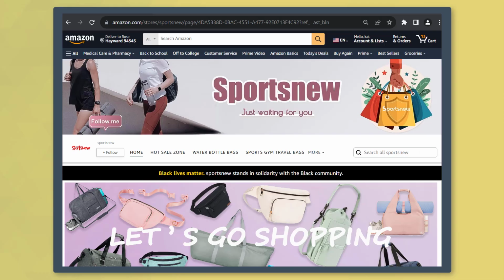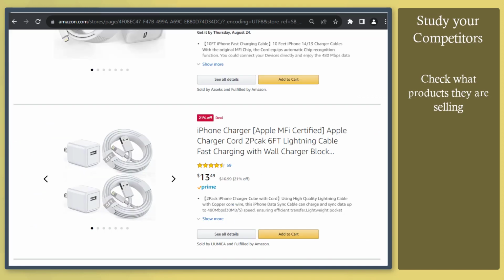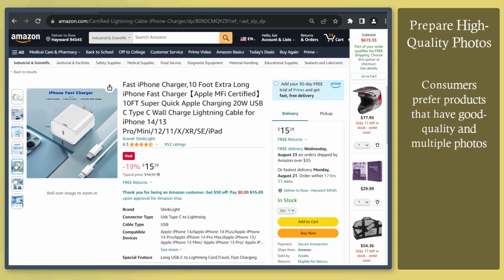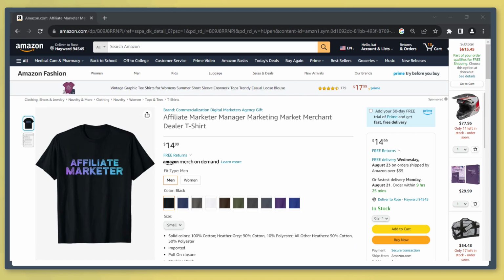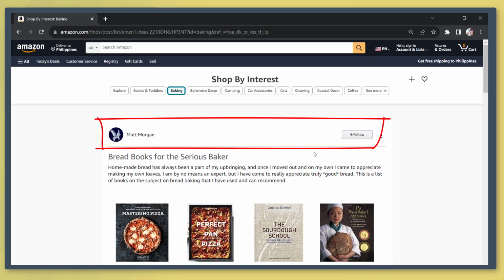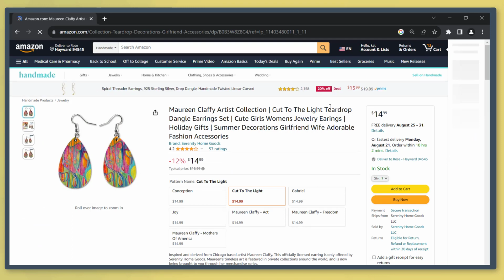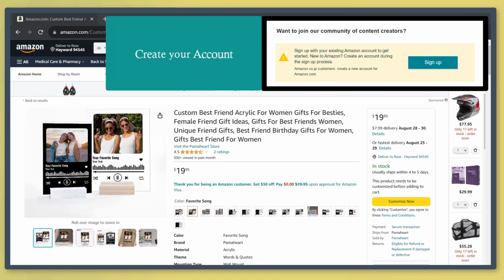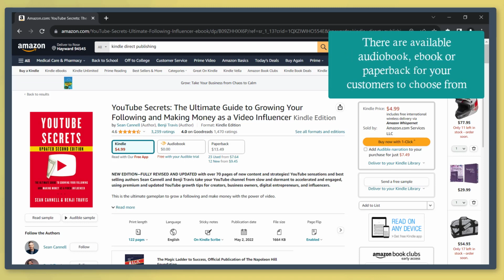How to Make Money with Amazon - Latest update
Amazon offers a number of ways that you can make money from. In this video we have some actionable tips and advice that you can use if you want to start making money with Amazon.

Selling on Amazon is a great idea because you get exposed to a nearly global audience. Depending on your product and your niche, if you can sufficiently optimize and uniquely present your product, you will get sales.

This video walks you through the latest tricks and practices right now.

Also Watch:
🔥 PursueApp
Run effective cold email marketing campaigns